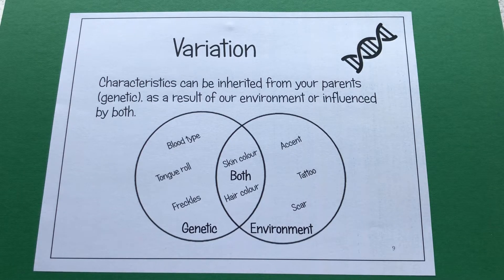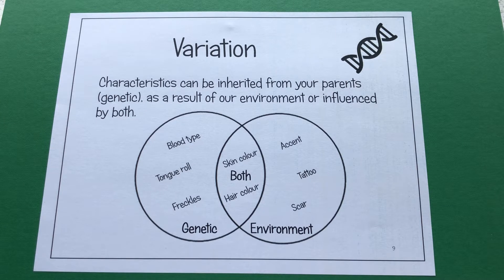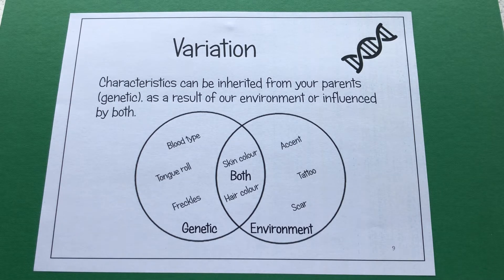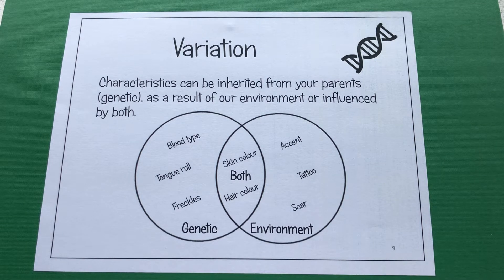KS3 Microbes & Genetics - Inherited and environmental variation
Video 6 of the Year 8 topic Microbes and Genetics.
Inherited and environmental variation.